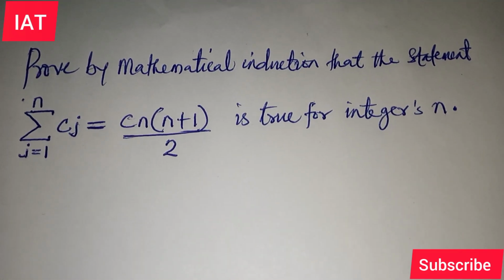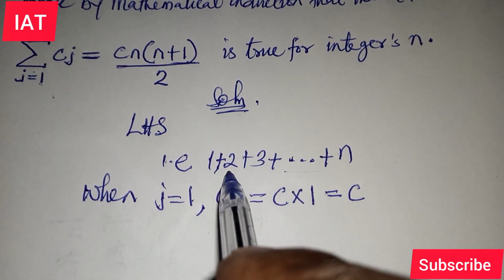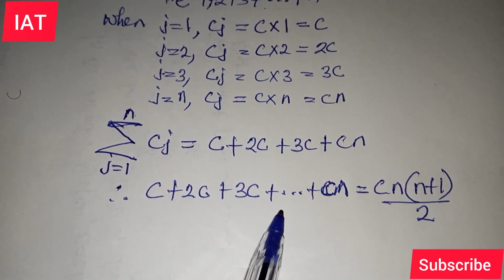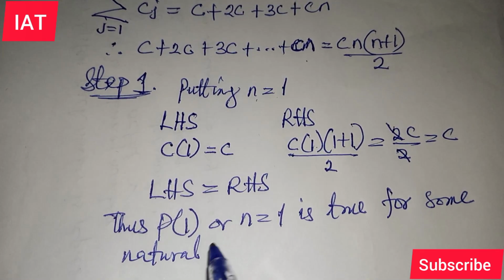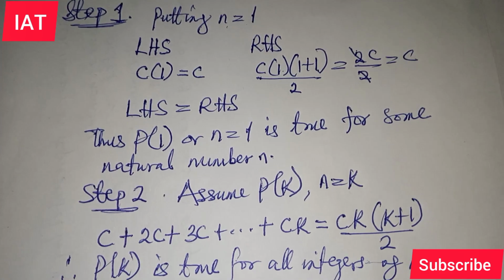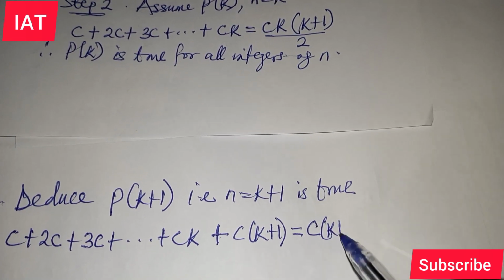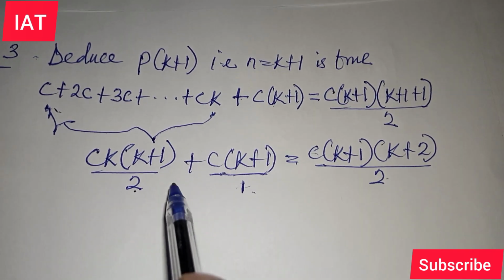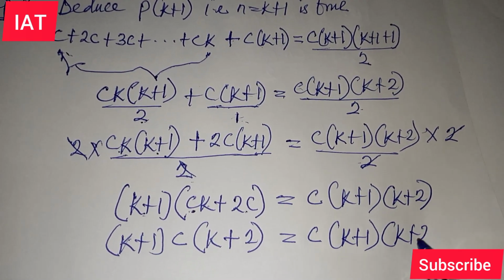Prove by mathematical induction || P(n) || P(k) || P(k+1)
Mathematical Induction is a technique of proving a statement, theorem, or formula that is thought to be true for every natural number n. Generalizing this in the form of a principle that we would use to prove any mathematical statement is ‘The Principle of Mathematical Induction.

For example 1 +2 + 3 + ….. +n= (n+1) / 2, the statement is considered here as true for all the values of natural numbers.

Consider the statement P(n), where n is a natural number. Then to determine the validity of P(n) for every n, use the following principle:

Step 1:  Check whether the given statement is true for n = 1.

Step 2: Assume that the given statement P(n) is also true for n = k, where k is any positive integer.

Step 3:  Prove that the result is true for P(k+1) for any positive integer k.

If the conditions mentioned above are satisfied, then it can be concluded that P(n) is true for all n natural numbers.

Proof:
The first step of the principle is a factual statement and the second step is a conditional one. According to this if the given statement is true for some positive integer k only then it can be concluded that the statement P(n) is valid for n = k + 1.

This is also known as the inductive step and the assumption that P(n) is true for n=k is known as the inductive hypothesis.